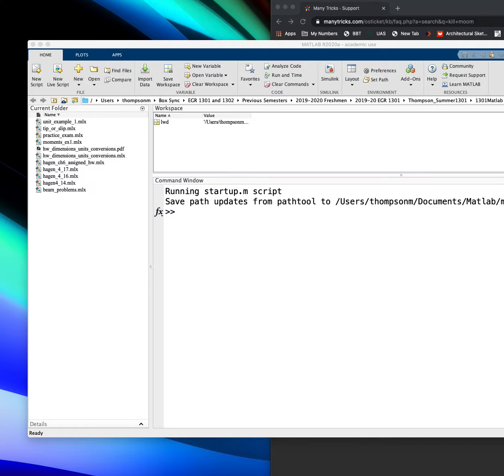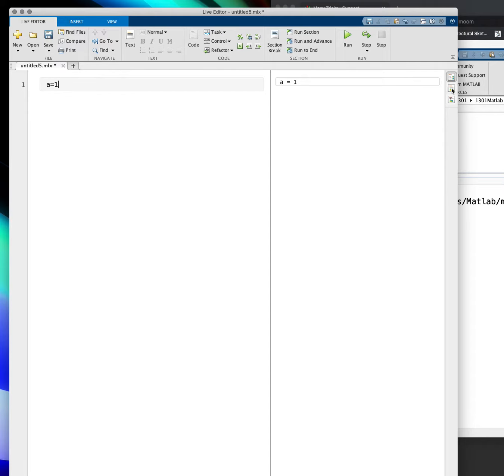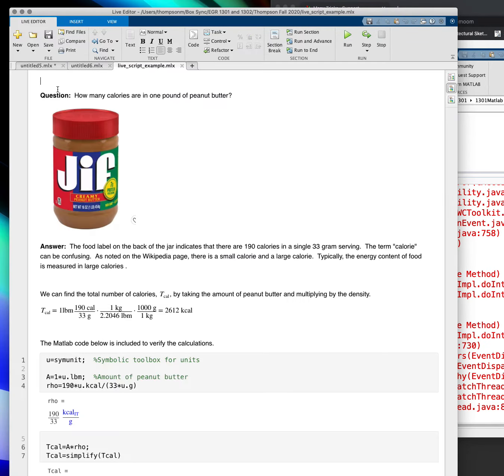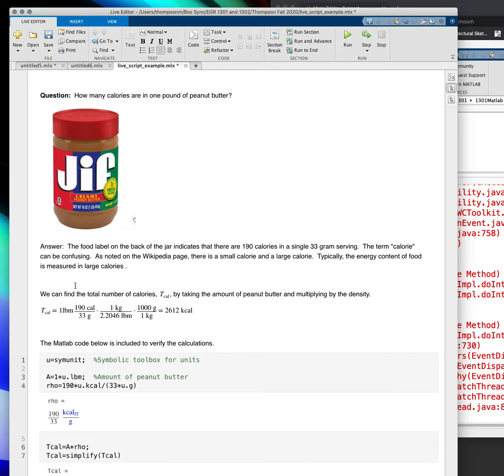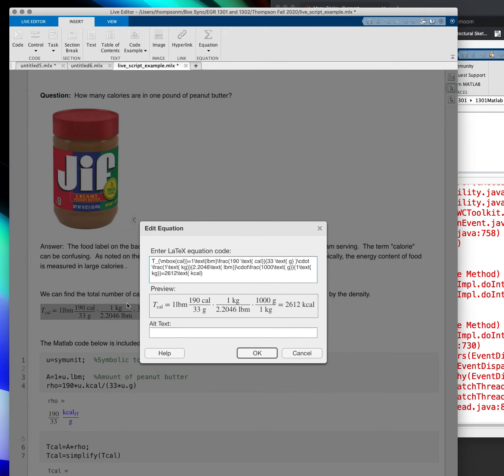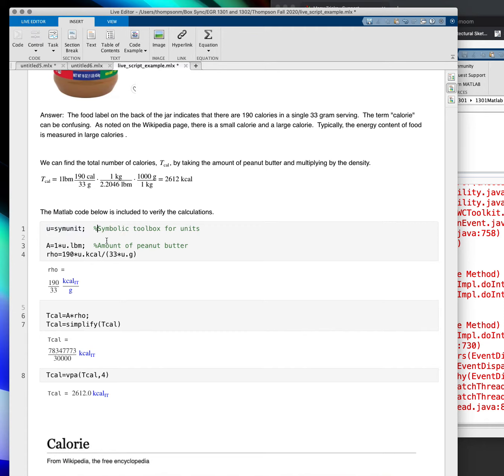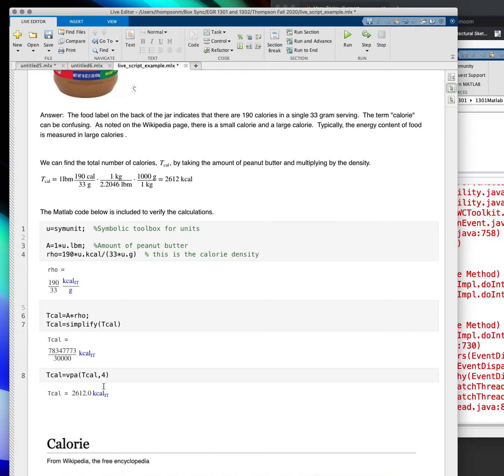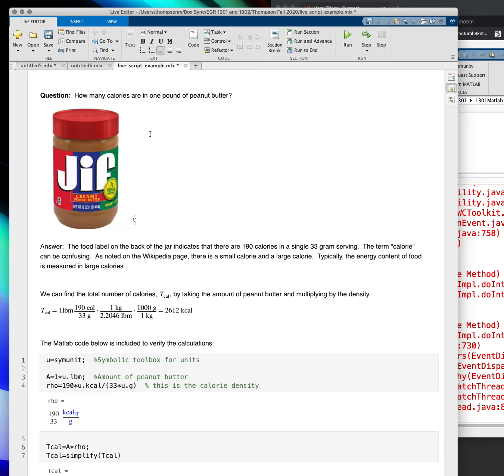Matlab Livescript Editor